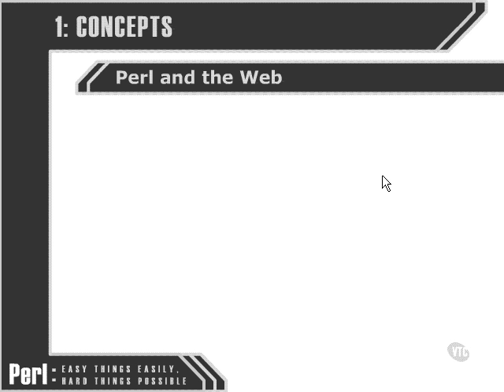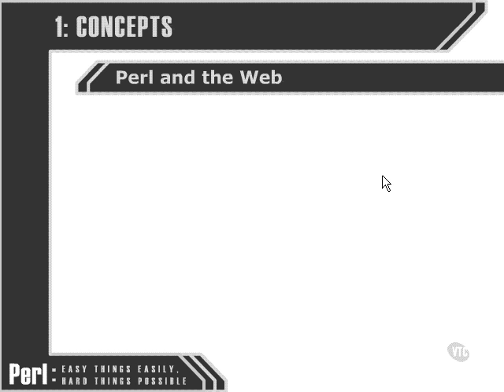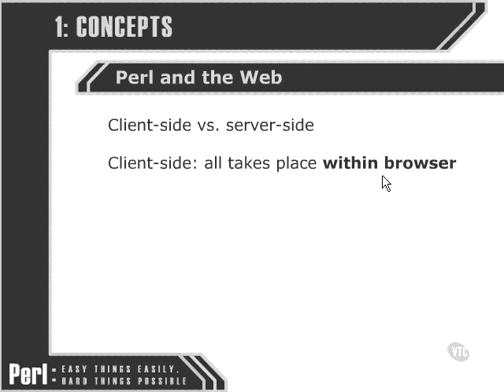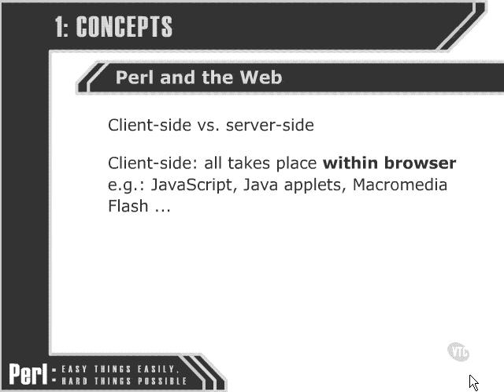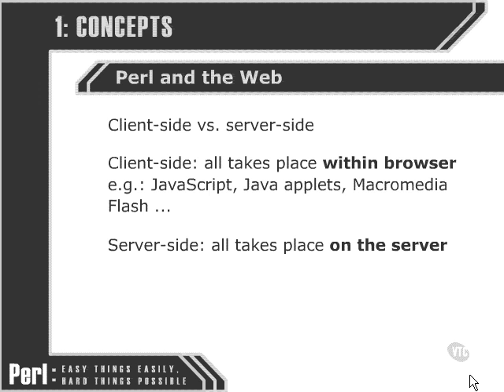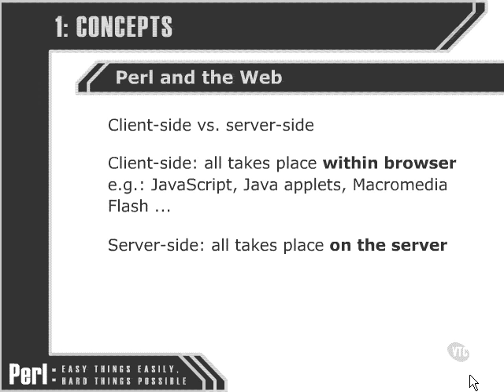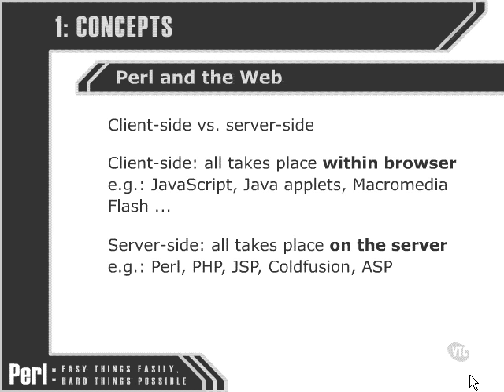perl video tutorial 0102